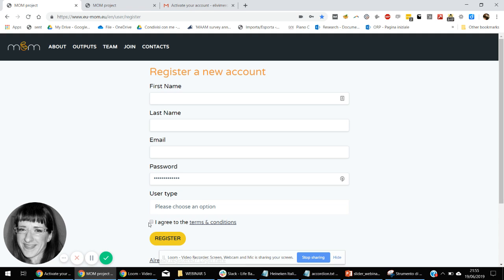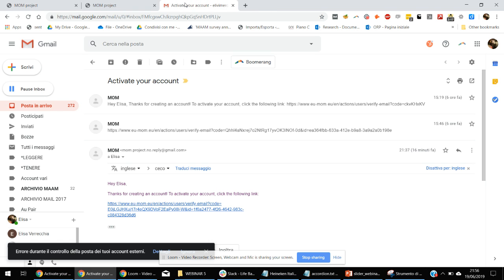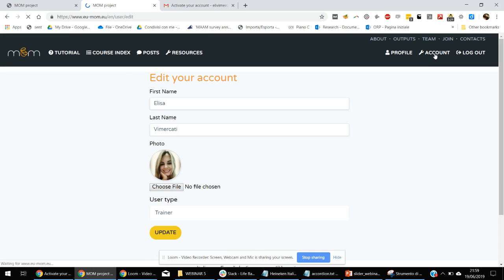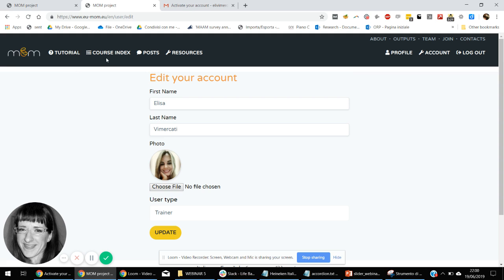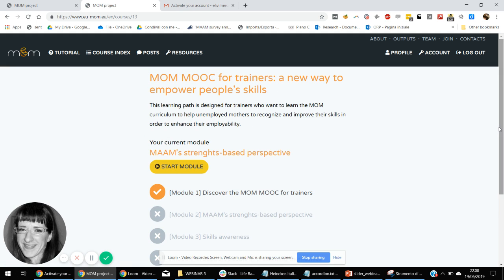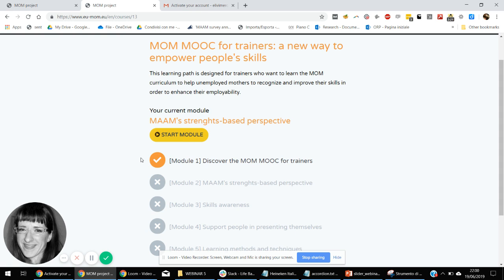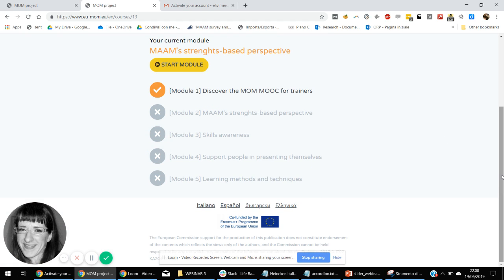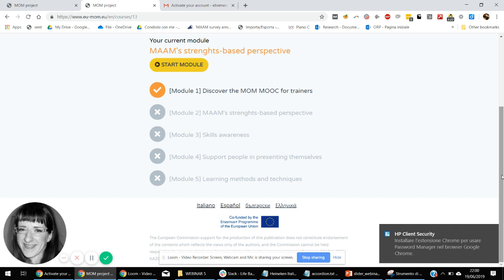MOM platform tutorial